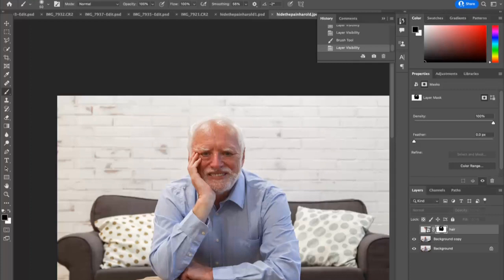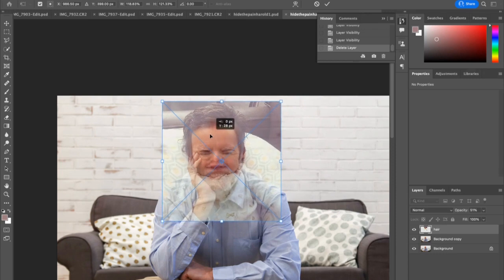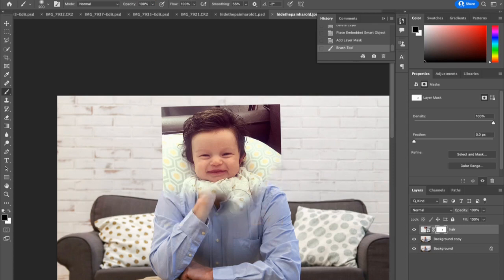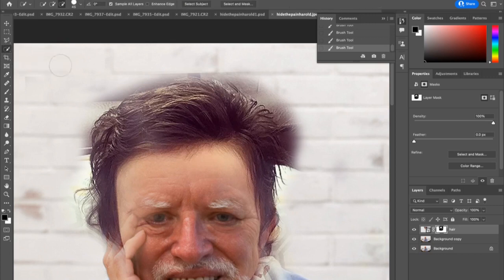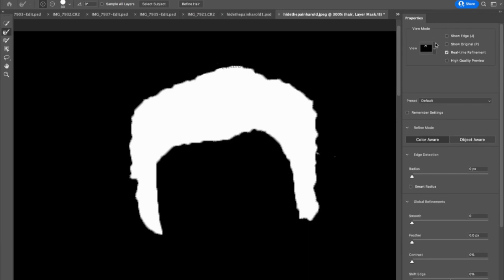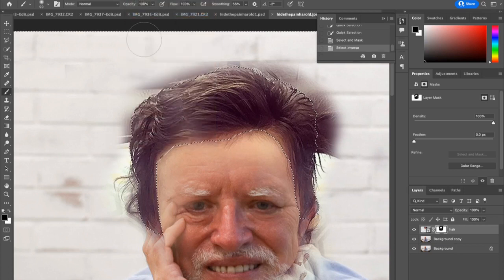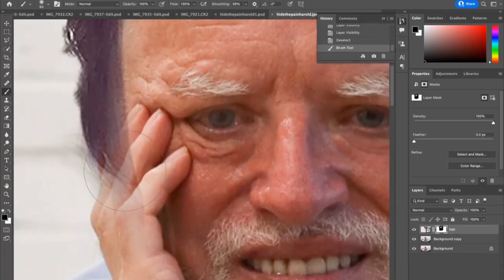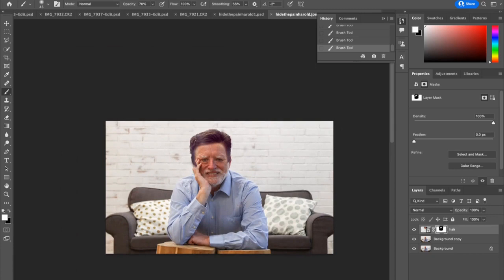2023 Photoshop Hair Replacement